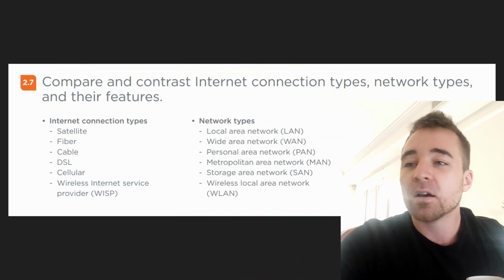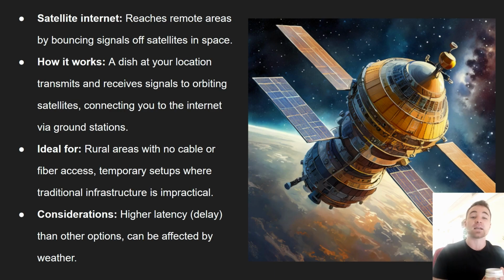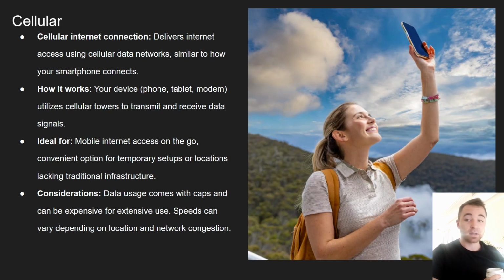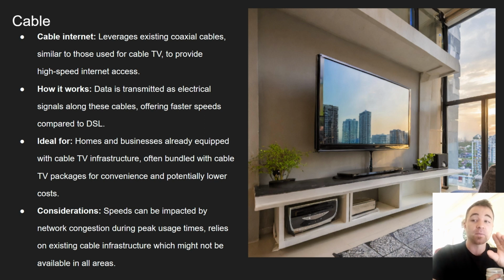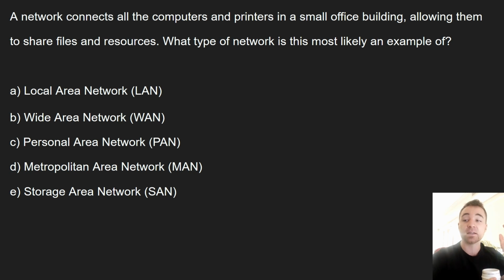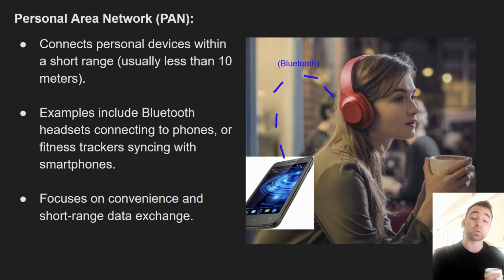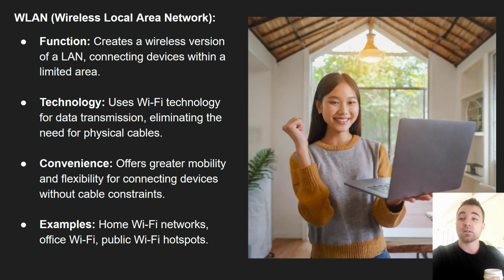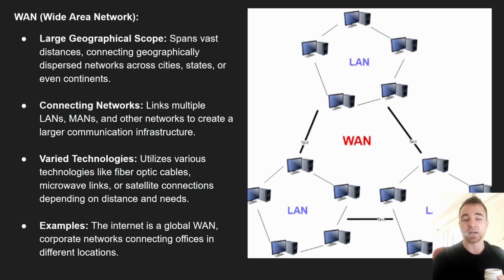A+ 1101 Practice Exam - Objective 2.7 | Internet connection types & network types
Conquer Your Networking Knowledge!  - Internet Connections & Network Types Explained

Feeling lost in the maze of internet connections and network types? This video is your friendly guide! We'll break down the most common internet connection options - satellite, fiber, cable, DSL, cellular, and WISP -  comparing their features, speeds, and ideal uses.

But wait, there's more! We'll also dive into the world of network types, exploring Local Area Networks (LANs) for your home or office, Wide Area Networks (WANs) that connect continents, and even specialized networks like Storage Area Networks (SANs).

By the end of this video, you'll be a networking whiz, able to choose the perfect internet connection for your needs and understand how devices connect across different network types.

Grab your A+ 1101 resources at journeytocyber.com